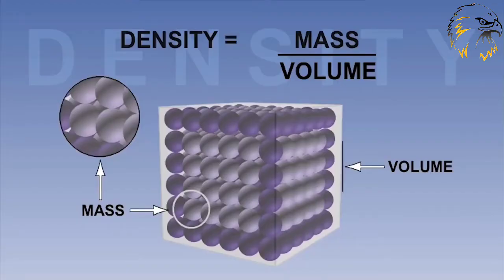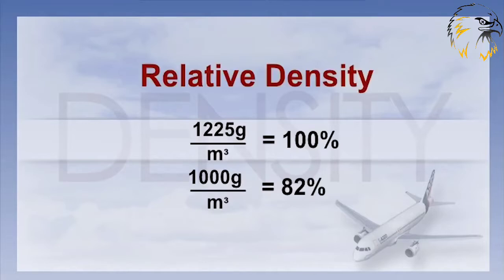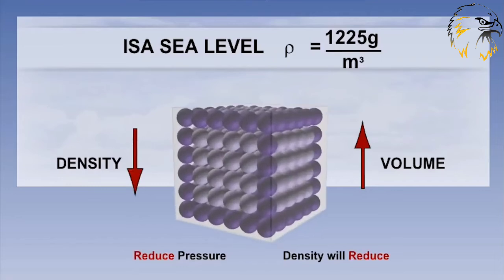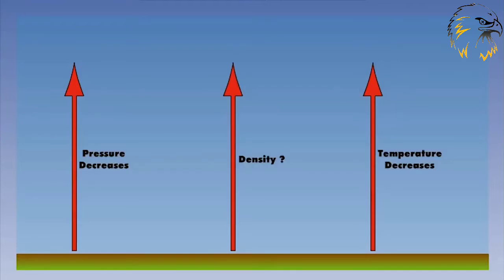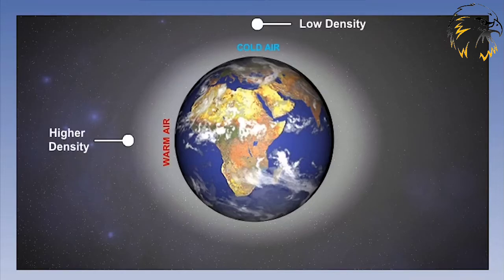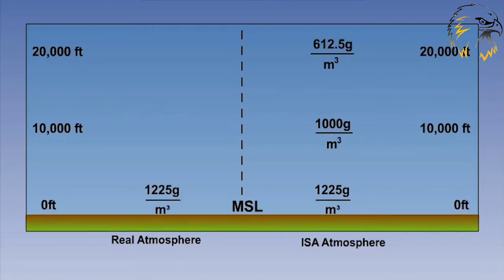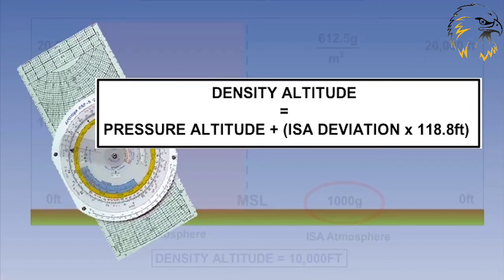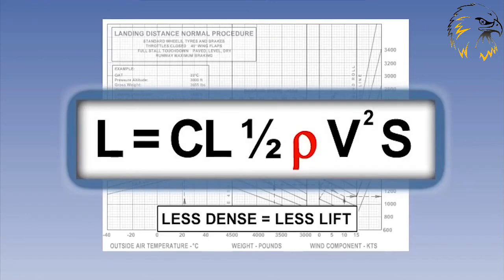6.DENSITY METROLOGY OXFORD CBT FOR DGCA, EASA CPL EXAM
6.DENSITY METROLOGY OXFORD CBT FOR DGCA, EASA CPL EXAM